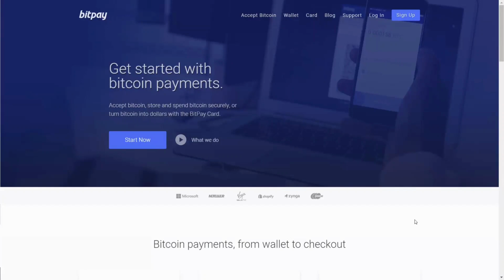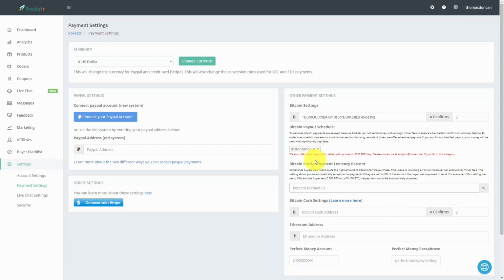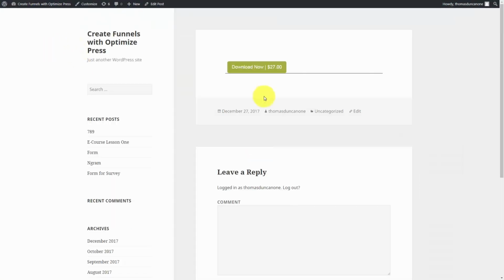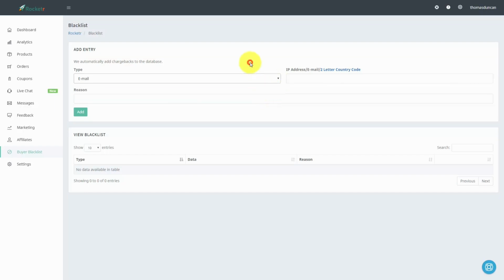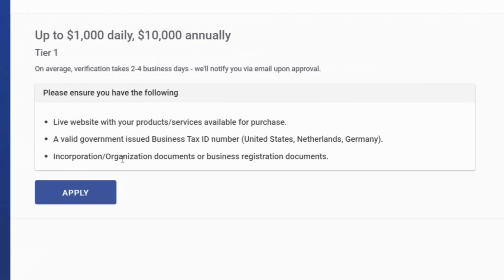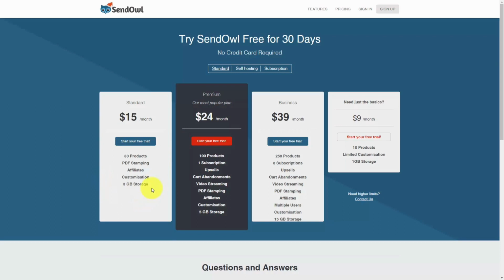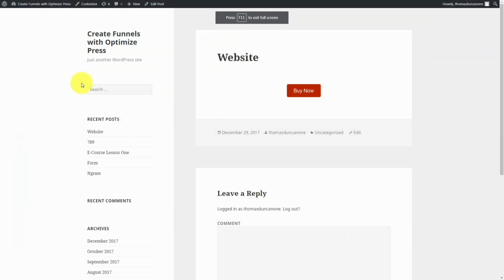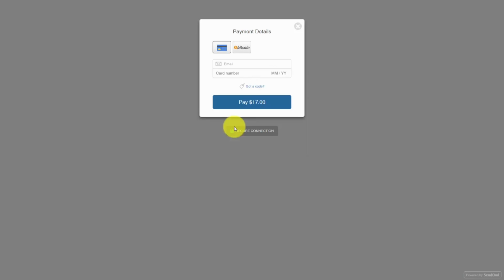What is Bitcoin and Grow your business with Bitcoin